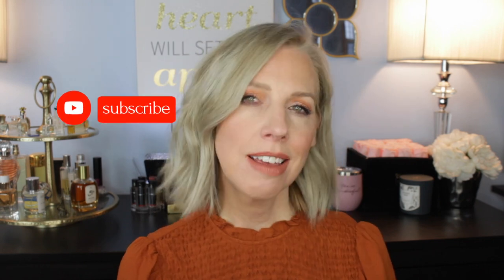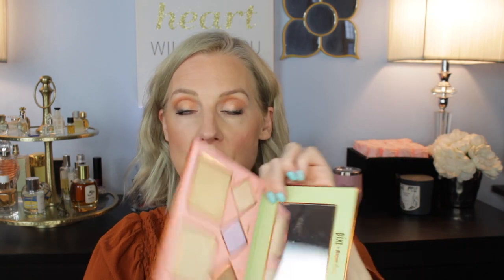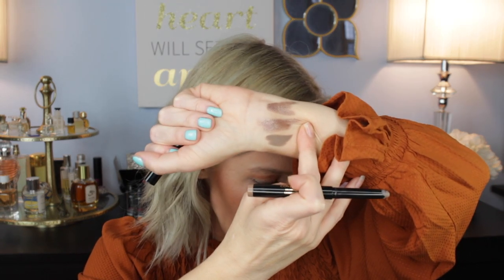CAN I DUPE IT? Affordable products to high end faves | frugieblog💋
Welcome to today's video. I'm on an affordable makeup bender! Enjoy these picks for some less expensive options to iconic makeup favorites!

My Fashom- personal stylist to your door

Products mentioned:

Hourglass Unlocked Mini Edit

Pixi Nuance Quartet palette
Pixi RachLoves Palette

Honest Beauty Luminizing Glow Powder Dusk

Doll Face All Aglow Face Powder

Laura Mercier Caviar Stick Amethyst

Kiko Milano Eyeshadow Cream Stick Rosy Brown

CoverGirl Queenship sticks

CoverGirl Lid Paint

Hourglass Mascara Unlocked lash extensions

Pat McGrath Mascara

Essence What the Fake Mascara

On my lips- Huda Beauty Demi Matte Lipstick in Feminist
Blouse- Target